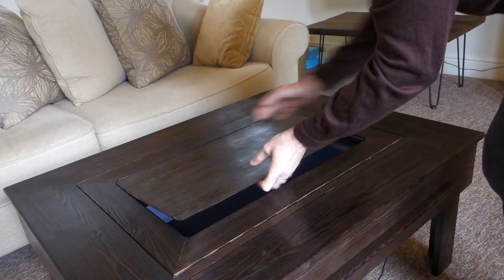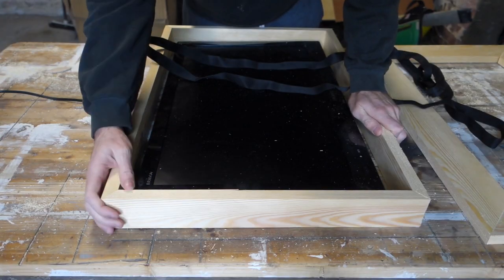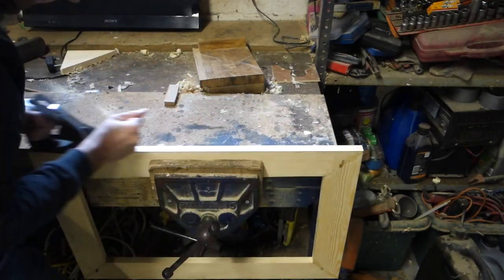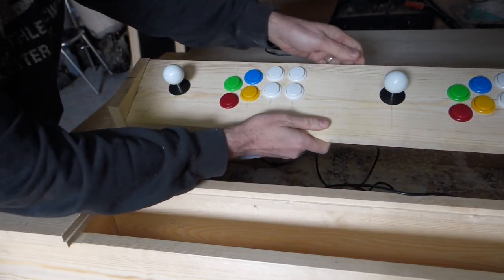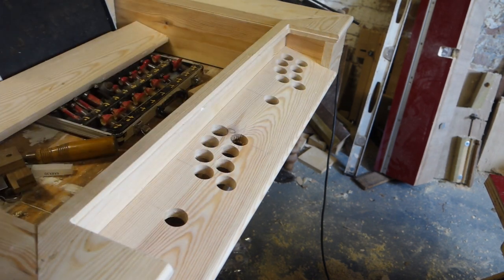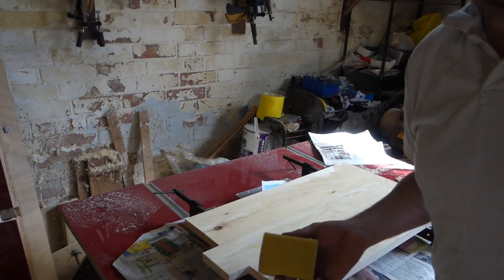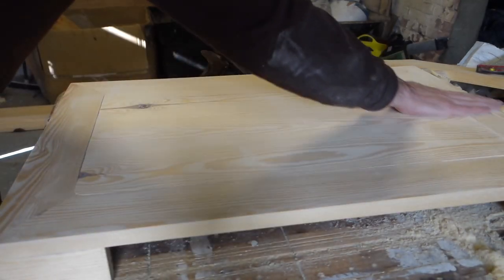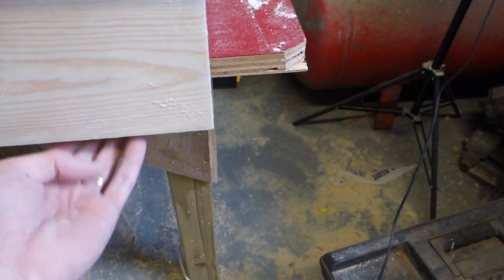Retro Gaming Table Raspberry Pi retrogaming woodworking retropie Shou Sugi Ban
This video shows you how to make a retro gaming table, it can be hidden to look like a normal coffee table and like a transformer will convert in to a full arcade machine using a raspberry PI 400 as the computer running retropie. If you have some reasonable woodworking skill this is possible. The electronics are to follow in the next video.